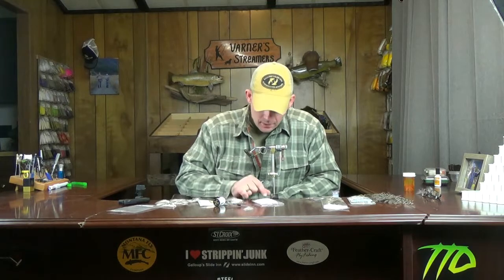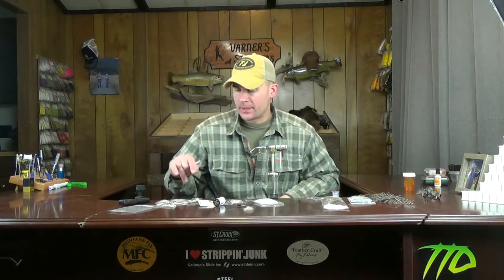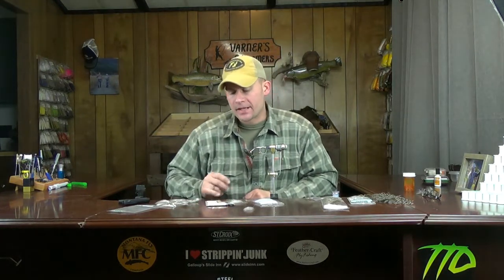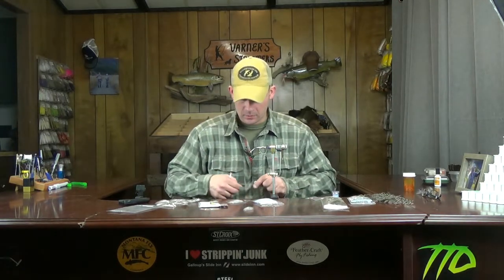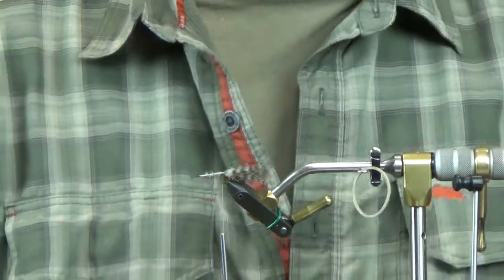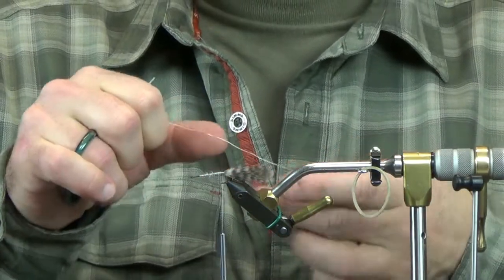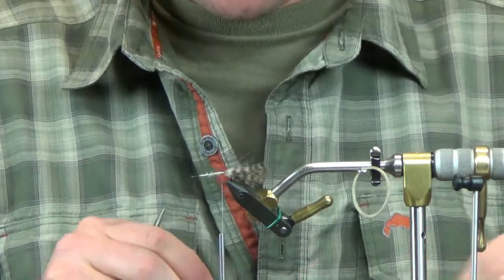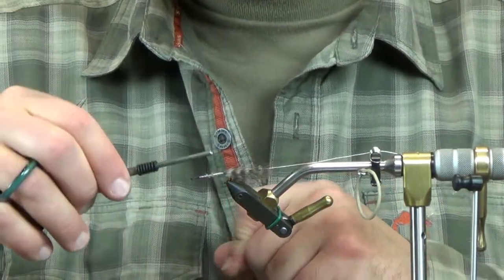Fly Tying: Mike's Pecs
Mike's Pecs is a sculpin imitation designed by Mike Williams.  The profile created by the pectoral fins and rabbit hair head is a great imitation of the naturals.

Material List:

Back Hook:  Daiichi 2461 #6
Tail:  Natural Grizzly Marabou
Body:  UV Pearl Ice Dub
Rib:  Silver Wire (Brassie)
Hackle:  Grizzly Schlappen

Connection:  19 Strand Beadalon/1 Red Bead
Skirt:  Chinchilla Rabbit

Front Hook:  Daiichi 1550 #2
Body:  UV Polar Ice Dub
Hackle:  Grizzly Schlappen
Pectoral Fins:  Grizzly Hen Saddle
Eyes:  3/16" Red Lead Eyes
Head:  Chinchilla Rabbit Hair (Dubbing Loop)